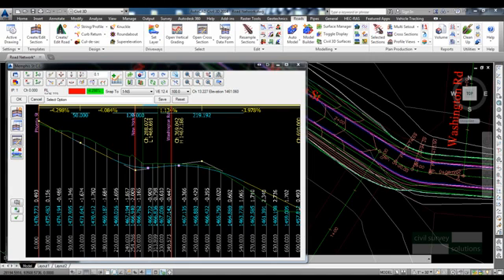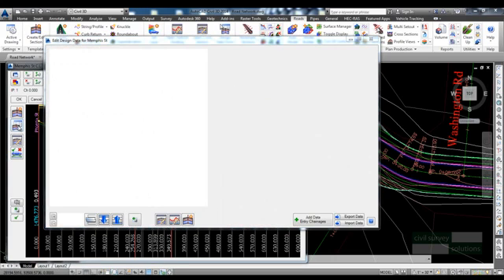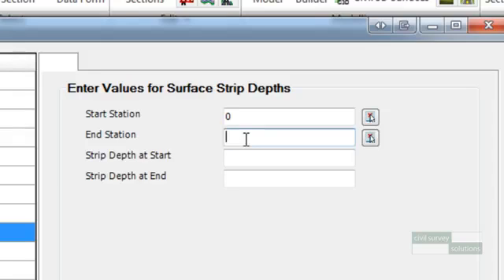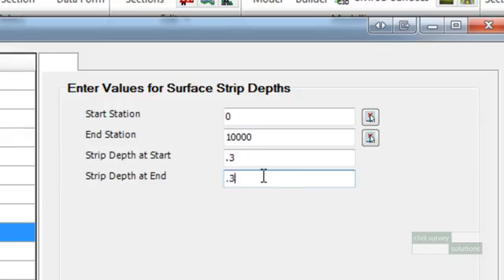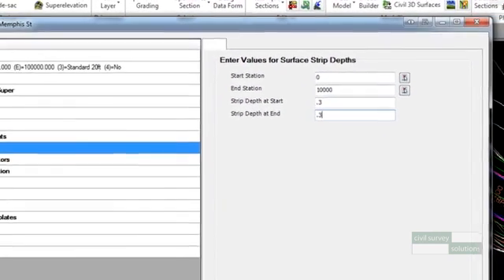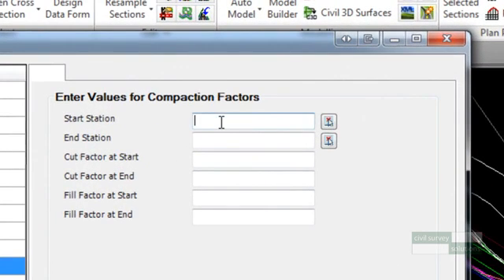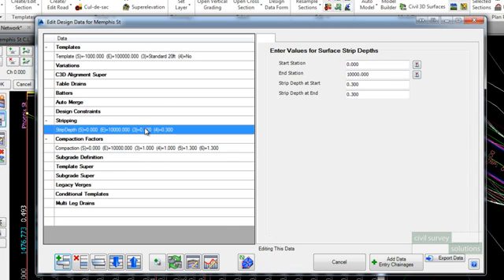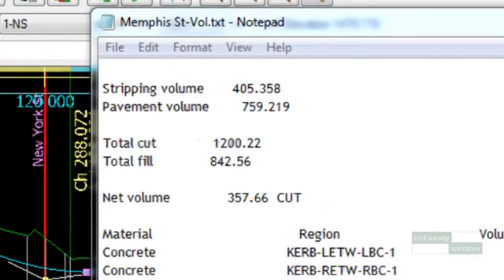20 Stripping and Compaction with AutoCAD Civil 3D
20 Stripping and Compaction with AutoCAD Civil 3D